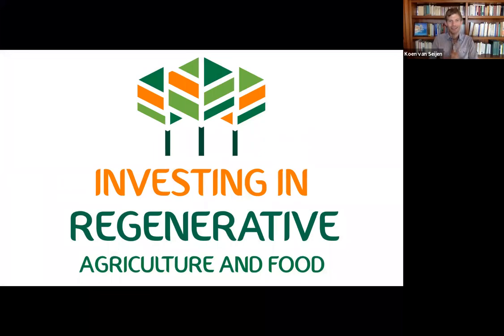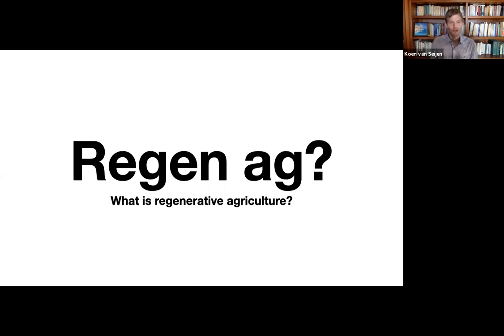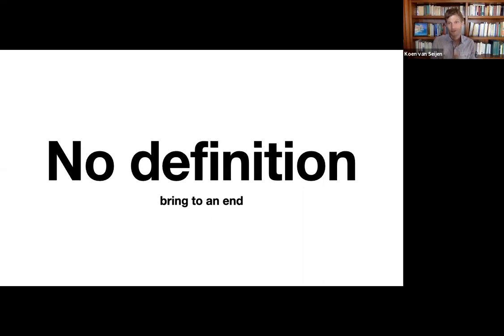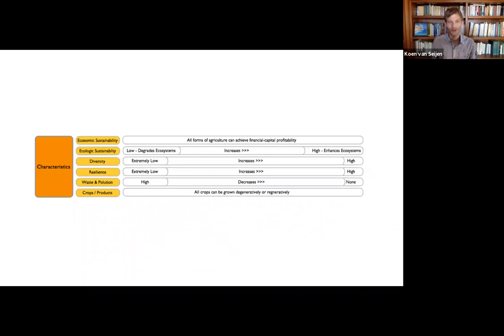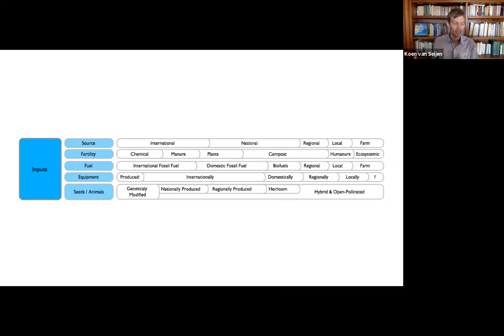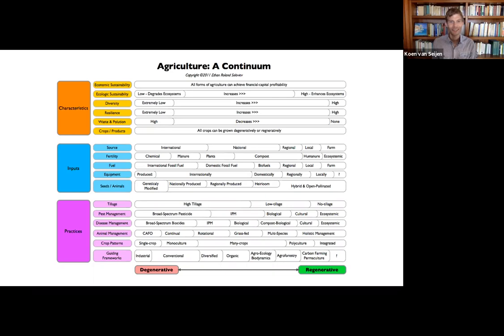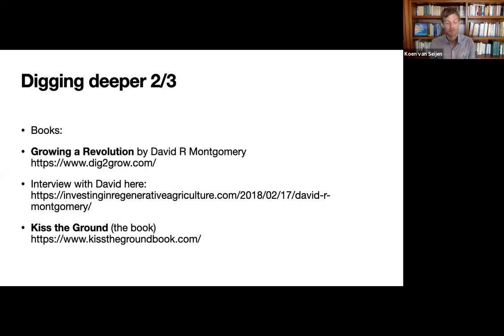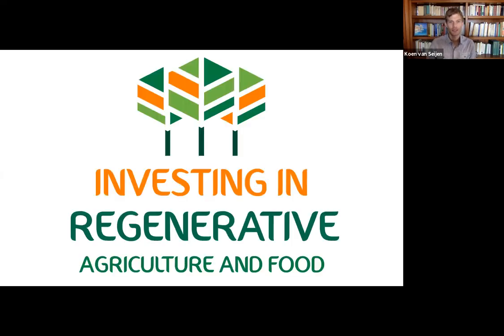2 What is regenerative agriculture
⚠️ WE HAVE RELEASED A NEW VIDEO EDUCATION COURSE!
It is meant to understand why, how and what to work on, build and invest in the regenerative agriculture and food space!

Welcome to the Online Video Course Investing in Regenerative Agriculture and Food, a series of currently 17 short videos (10-15min) plus downloadable slides with the lessons learned by the team of the Investing in Regenerative Agriculture and Food podcast.

0:00 General course introduction
0:13 What is Regenerative Agriculture?
2:24 Agriculture continuum
6:21 Digging deeper

We think it is time to share our lessons learned! We have been following the regenerative agriculture and food space since 2011 and after recording over 100+ interviews with investors, fund managers, farmers, scientists since 2016, always asking the question 'how to put money to work in regenerating soils at scale and growing a lot of tasty food while doing so?'

Pay what you think it's worth?!
We invite you to pay what you think it's worth (inspired by Charles Eisenstein and Frederic Laloux).

What will you get aside from the video course?
The download link for the PDF slides.